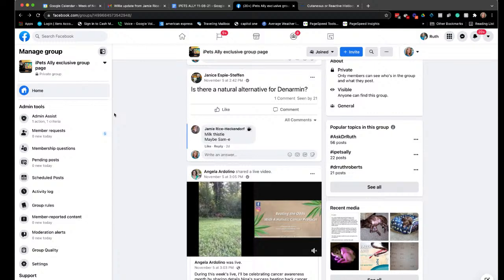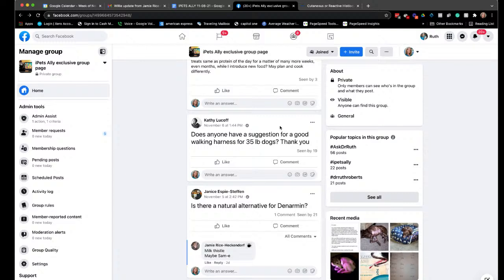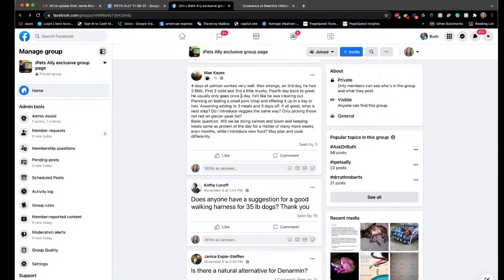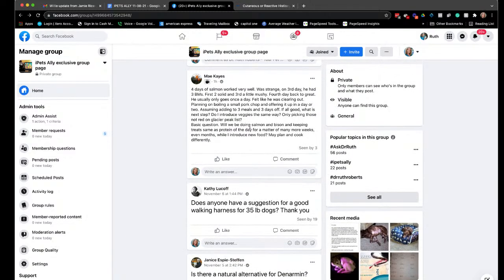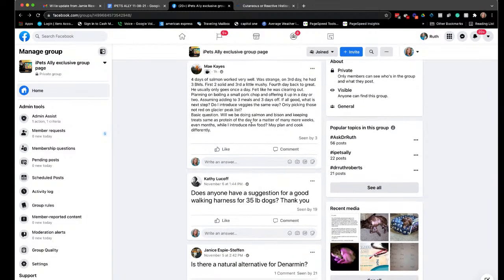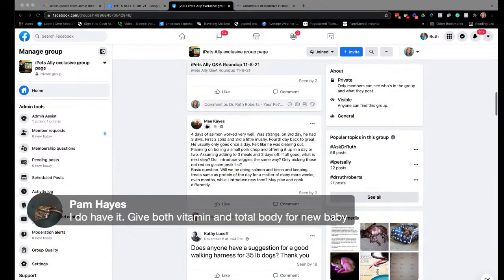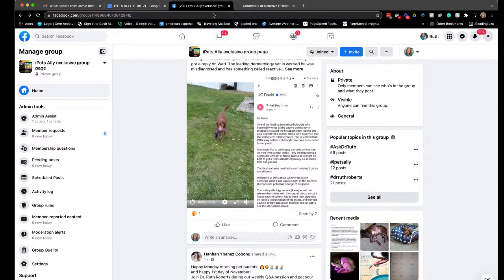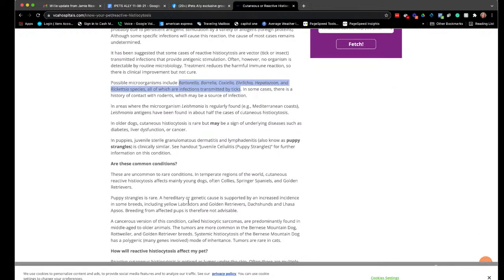Is there a natural alternative for Denamarin, and is Sam-e a good product? | iPet's Ally 11-08-21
Dr. Ruth Roberts has supported thousands of dogs and cats to overcome health hurdles like kidney disease, GI Illness, allergies, cancer. Her natural approach to healing creates a gentle yet effective path for your pet to take on their journey to wellbeing. Dr. Ruth created The Original CrockPet Diet, a balanced home cooked diet for pets, as the foundation of health. Dr. Ruth will help you to develop a health plan for your pet via e-learning, videos on a range of health topics, and One on One coaching.